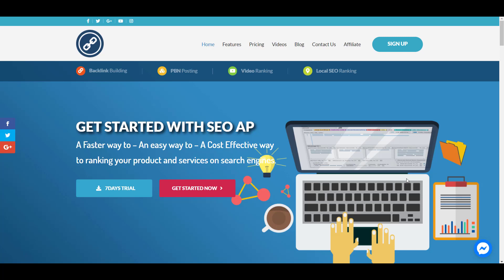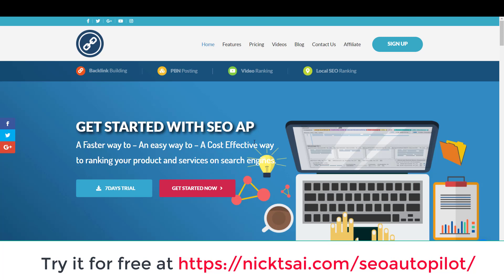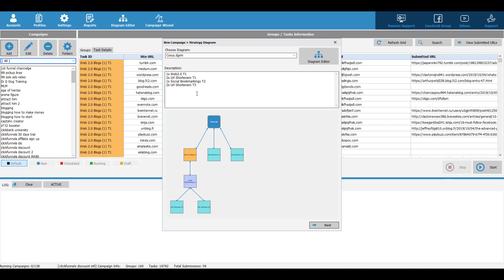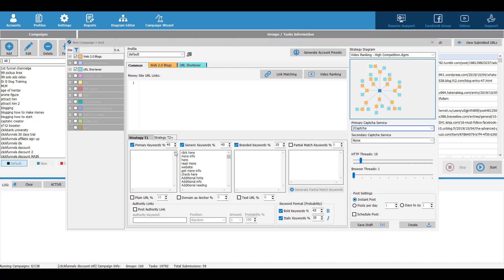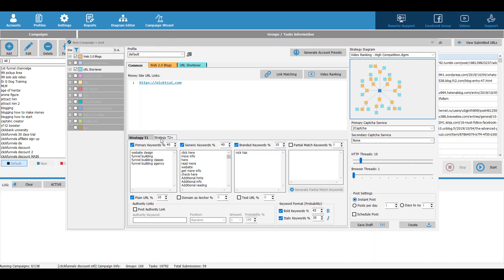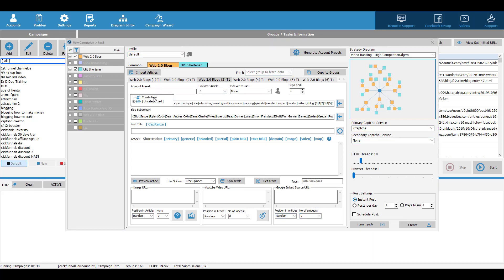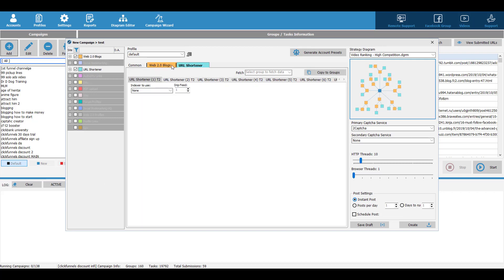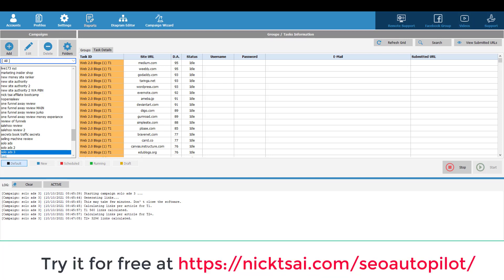SEO Autopilot Tutorial - How to Download & Setup it (Get Your Free Trial Here)